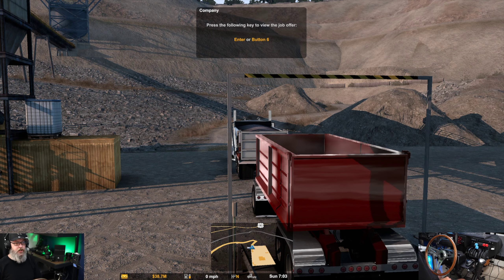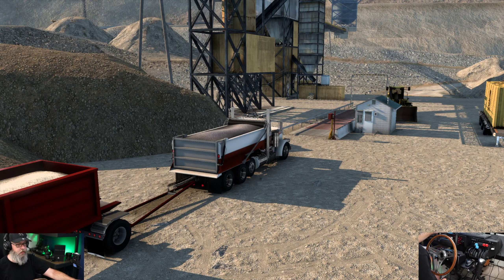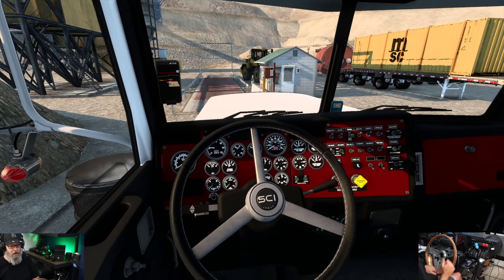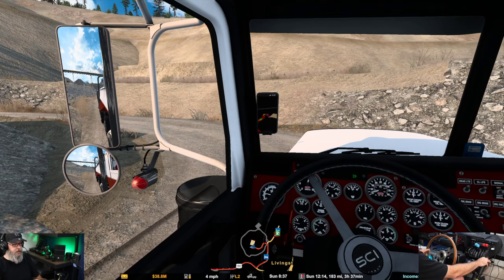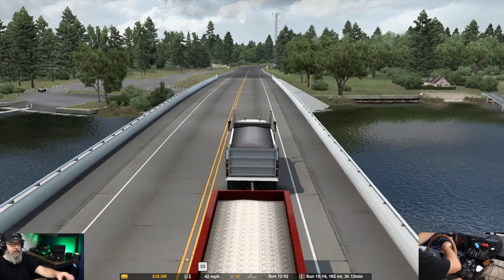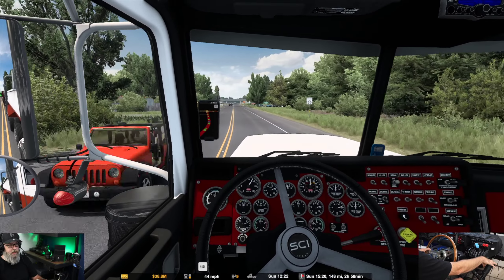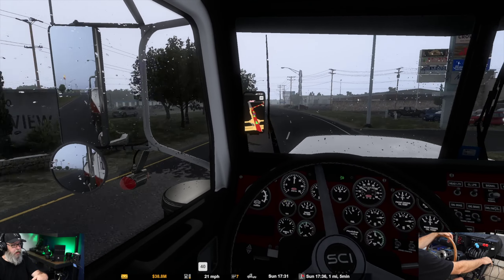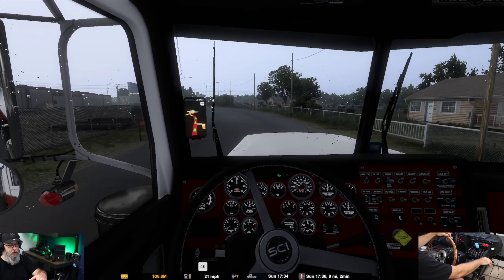Pinga Dump Truck | Quarry Hills are NO JOKE | American Truck Simulator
Taking some gravel and limestone out of MattVT’s quarry in Livingston, TX.  It took several attempts getting up the hill out of the quarry. Then we head over to Waco for the delivery.

We also spend some time talking about the twin stick project, the progress I’m making, and all the great feedback I got from you guys.  I appreciate it!

Hope you enjoy the drive, and let me know (a) how to get up that hill; and (b) what is going on with that steering wheel.

TRUCK SPECS:
625 & 800hp Cummins N14 Select
E/F 15-speed Transmission

00:00 Intro
2:38 Trying to Get Up The Hill
10:10 Moving On - The Drive
16:07 Update On Twin Stick Project
24:32 Drop-Off